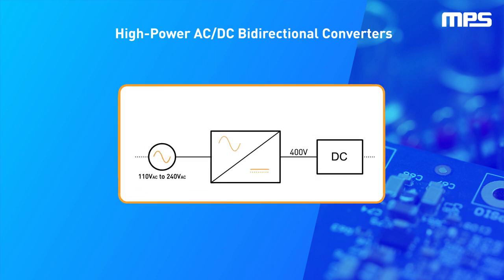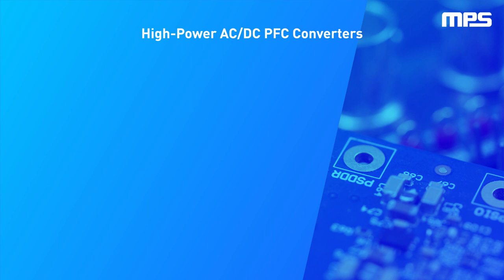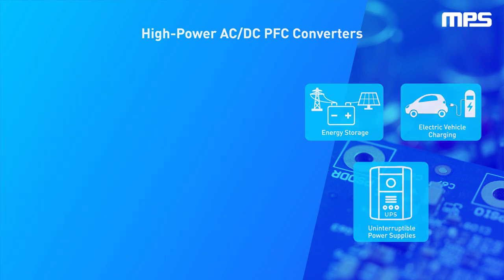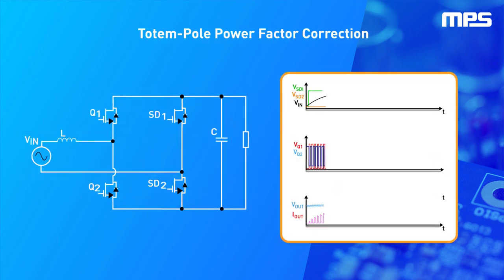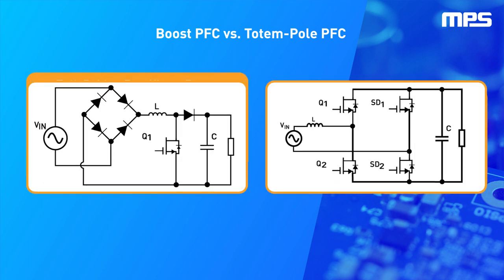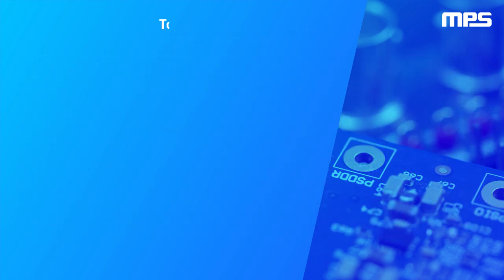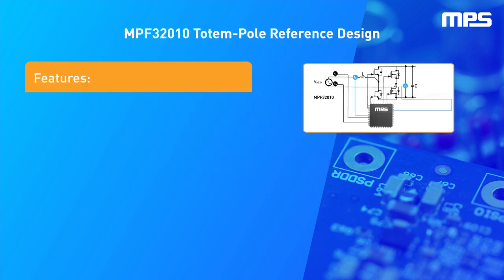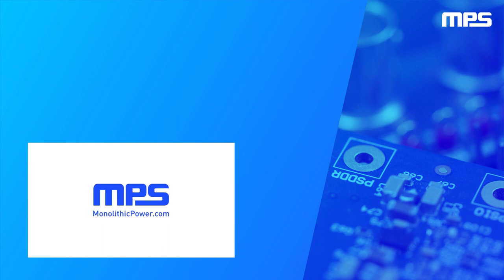High-Voltage PFC: Understanding Bridgeless Power Factor Correction featuring the MPF32010 Controller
New applications requiring better efficiency and higher power density are increasing demand for components with bidirectional operation, able to transmit power to and from the grid without affecting efficiency. Totem-pole topology offers several advantages over traditional bridged power factor correction (PFC) because it requires fewer semiconductor components. As such, it has become an increasingly popular solution for applications such as energy storage, electric vehicle charging, and uninterruptible power supplies. MPS’s totem-pole innovations save board space and BOM cost while still offering a high power factor and cutting-edge efficiency.
Features:
- Totem-pole topology can achieve a power factor of 0.99
- High efficiency, high power factor, and low cost
- Simplify totem-pole design with an integrated totem-pole controller such as the MPF32010, which integrates the entire control loop
- Fine-tune the totem pole’s operation through a user-friendly GUI